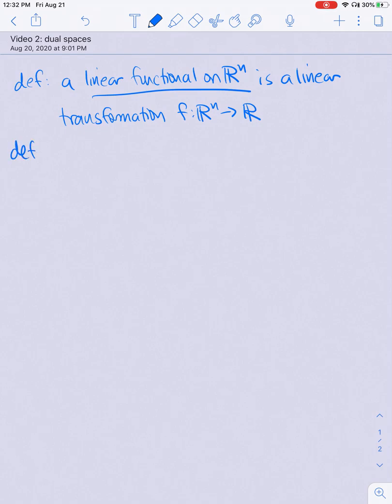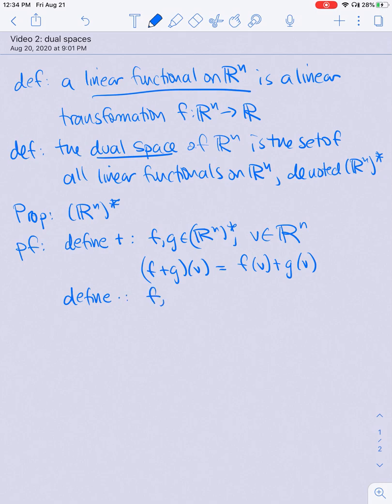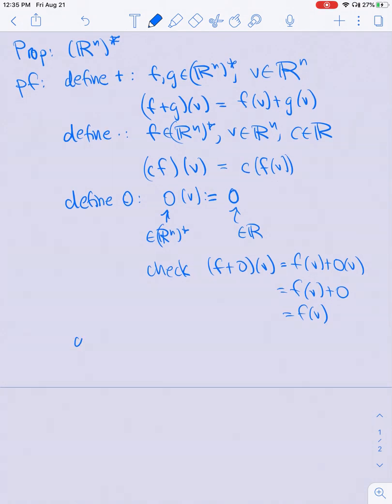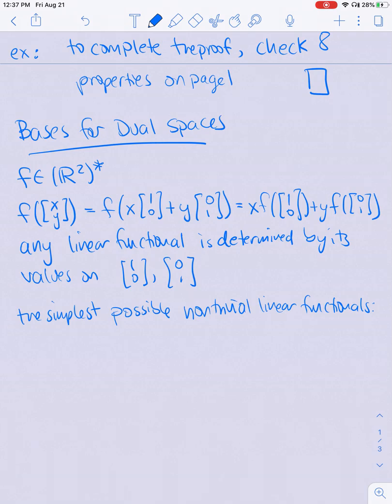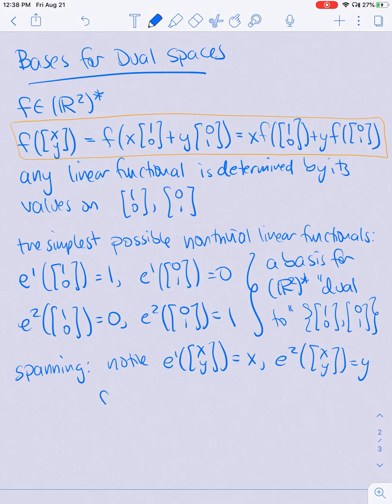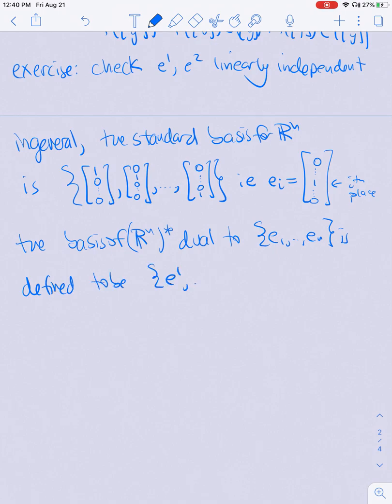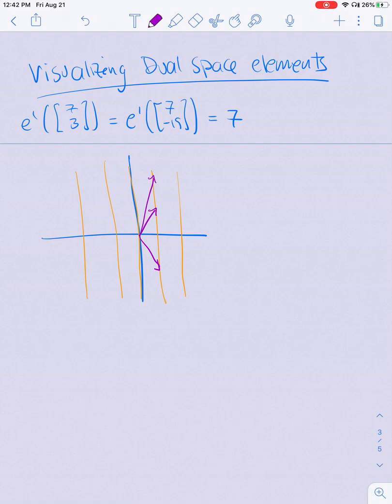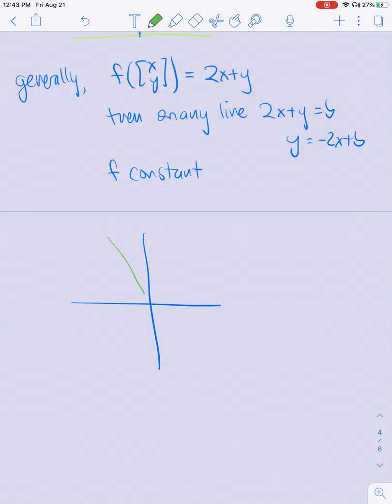370 Video 2: dual spaces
In this video we will discuss dual spaces and their bases.

A linear functional on R^n is a linear transformation f: R^n \to R. While we generally denote linear transformations by T, we will also use f to denote linear functionals.

The dual space of a vector space R^n, denoted (R^n)^*, is the space of all linear functionals on R^n.

Proposition: (R^n)^* is a vector space.
Proof: First we define addition, scalar multiplication, the additive identity, and negation.
-- If f and g are elements of (R^n)^* then we define the element f+g of (R^n)^* by the property that for all v in R^n, (f+g)(v)=f(v)+g(v).
-- If f is in (R^n)^* and c in R, then we define the element cf of (R^n)^* by the property that for all v in R^n, (cf)(v)=c(f(v)).
-- The additive identity is the linear functional with f(v)=0 for all v in R^n.
-- The negative of a linear functional f is defined by the property that for all v in R^n, (-f)(v)=-(f(v)).
Next we need to prove that (R^n)^* satisfies the eight axioms in the definition of a vector space. Your book explains the proof of the first axiom; we will explain the proof of one of the distributivity axioms, the 7th axiom, and leave the rest to you.
Our goal is to show that for all f, g in (R^n)^* and c in R, c(f+g)=cf+cg. By the definition of scalar multiplication in (R^n)^*, the left hand side is determined by the property that for all v in R^n, (c(f+g))(v)=c((f+g)(v)), which by the definition of addition equals c(f(v)+g(v)). By distributivity of multiplication over addition for real numbers, this equals c(f(v))+c(g(v)), and by the definition of scalar multiplication in (R^n)^*, this equals (cf)(v)+(cg)(v). This equals the value of the right hand side applied to v, which determines the right hand side.
Q.E.D.

Next we will investigate a useful basis for the dual space. Let f be an element of (R^2)^* and [x y] be an element of R^2. Then f([x y])=f(x[1 0]+y[0 1])=xf([1 0])+yf([0 1]), so f is totally determined by just two numbers, f([1 0]) and f([0 1]). The simplest possible nonzero linear functionals determined by their values on [1 0] and [0 1] are just those which send one of them to one and the other to zero.

Define e^1 by e^1([1 0])=1 and e^1([0 1])=0, and e^2 by e^2([1 0])=0 and e^2([0 1])=1. Notice that when we plug in e^1 and e^2 as f in the above calculation, e^1([x y])=x and e^2([x y])=y. So we can rewrite f([x y])=xf([1 0])+yf([0 1])=e^1([x y])f([1 0])+e^2([x y])f([0 1]), meaning that f=f([1 0])e^1+f([0 1])e^2. In particular, e^1 and e^2 span (R^2)^*!

Furthermore, e^1 and e^2 are a basis for (R^2)^*, because they are linearly independent: if f_1e^1+f_2e^2=0 then 0=f_1e^1[1 0]+f_2e^2[1 0]=f_1+0 and 0=f_1e^1[0 1]+f_2e^2[0 1]=0+f_2.

This concept generalizes to all (R^n)^*. We define {e^1,...,e^n} to be the dual basis to the standard basis {e_1,...,e_n} of R^n, where we’ve defined e^i by the property that e^i(e_j)=\delta^i_j, where \delta^i_j is the Kronecker delta function which is one if i=j and zero otherwise. Given any basis for R^n we can define a dual basis for (R^n)^* in the exact same way, using \delta^i_j.

Since elements of the dual space are just linear transformations from R^n to R, they can be written as row vectors. It turns out that if f=f_1e^1+...+f_ne^n then the row vector representing f is precisely [f_1, …, f_n].

Example: Consider f in (R^3)^* determined by f([x y z])=3x+2y-6z. We will write f as a linear combination of e^1, e^2, and e^3. From our R^2 example we know the coefficients are f(e_i). We have f([1 0 0])=3, f([0 1 0])=2, and f([0 0 1])=-6, so f=3e^1+2e^2-6e^3. This also means that as a row vector, f=[3, 2, -6]. We can check that this is correct because [3, 2, -6][x y z]=3x+2y-6z.

One theme of our textbook is explaining methods for representing elements of complex higher-dimensional dual spaces using the original vector space. Here is a way to represent elements of (R^2)^* by drawing pictures in R^2.
There’s an isomorphism between (R^2)^* and R^2 which simply sends e^1 to e_1 and e^2 to e_2. Under this isomorphism, e^1 appears in the right hand picture of Figure 1.6 and e^2 appears in the right hand picture of Figure 1.7. However, this is not truly a picture in R^2 depicting the effects of the e^i on R^2.
Instead, we will draw a selection of the level sets of the e^i, that is, the endpoints of all the vectors in R^2 which each e^i sends to a constant. Draw several vectors which e^1 sends to 1, to 2, then many of them; similarly for e^2.
We can do this for more complex elements of (R^2)^* as well. Consider f=2e^1+e^2. If f([x y])=0 then y=-2x; if f([x y])=b then y=-2x+b. Draw many of these.
We can also see that the level sets of linear functionals will all be parallel lines. In general we have f=f_1e^1+f_2e^2, and if f([x y])=b then y=-(f_1/f_2)x+b/f_2, which is a family of parallel lines.